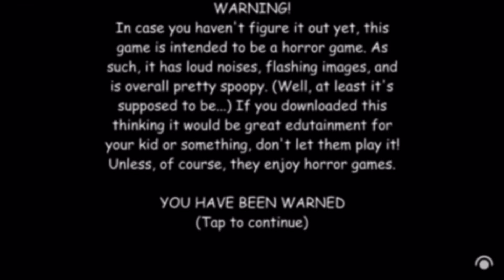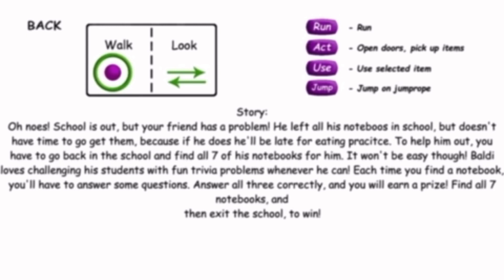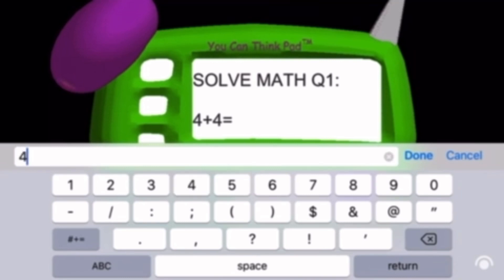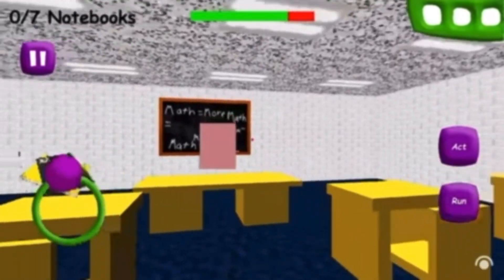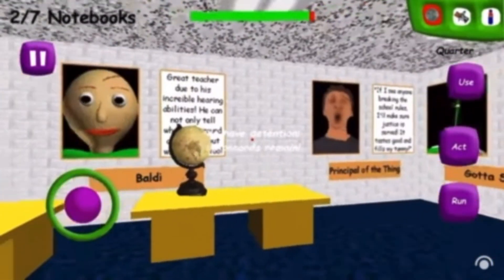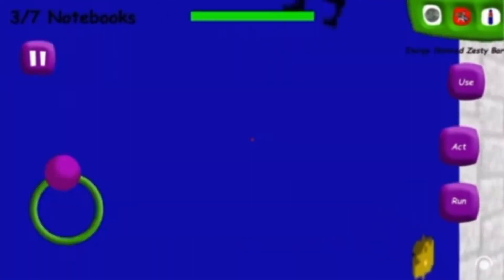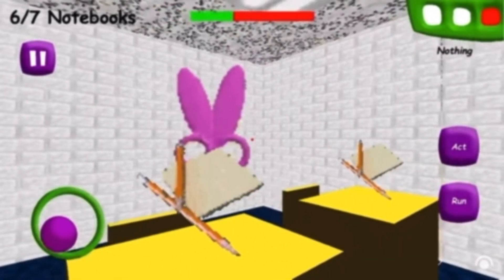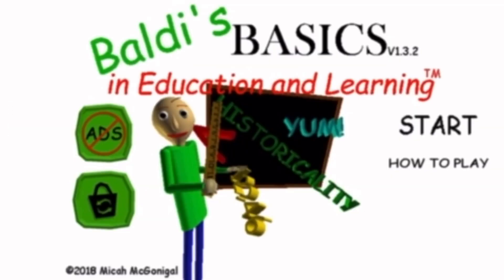Jeremy Classic Show - BALDI BASICS AND EDUCATION AND LEARNING ON MOBILE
Watching a baldi basics on mobile gameplay by Tap gameplay

Credits to Tap Gameplay

Chuck out his videos

Baldi Basics in mobile from June 10 2018
Chuck out jeremy classic show

Baldi Basics and education and learning based a game that came out in March of 1998 a creepy 90s game you have to collect all 7 notebooks in Baldi school house baldi will give you math questions you have to answer in the you can think Pad if you make mistake baldi gets face turns into a angry baldi be careful not only him but his friends to that will stop you
After finding all 7 notebooks you will try to find all the the exits when you find your last exit you win

Remember Baldi love’s challenging his students with fun trivia  problems this baldi basics and education and learning ￼mobile played on a tablet.